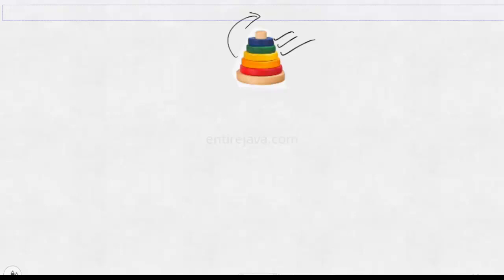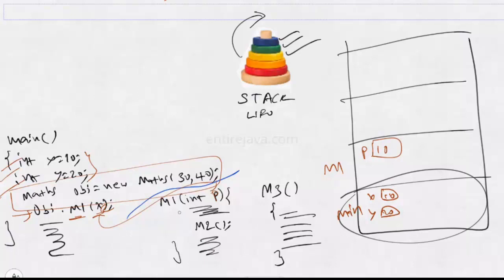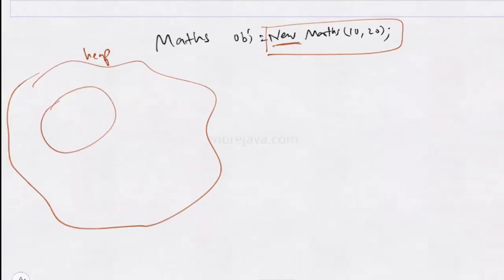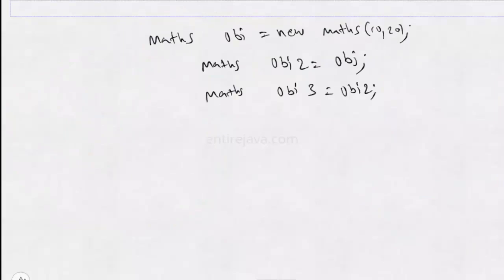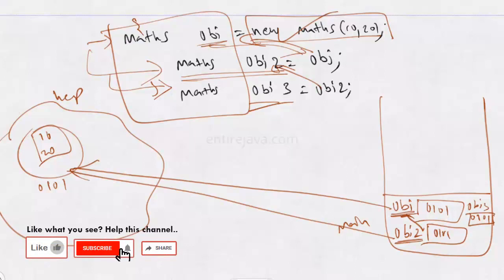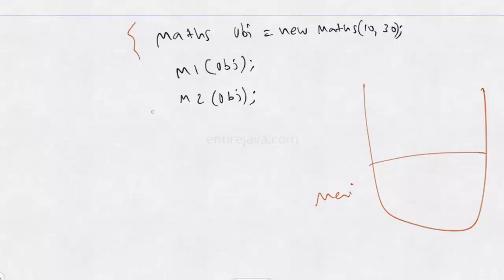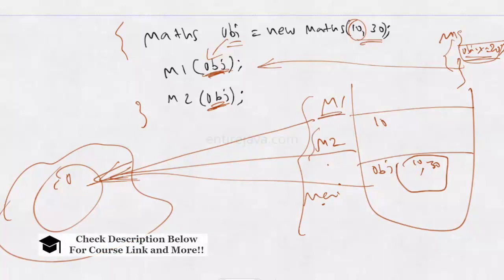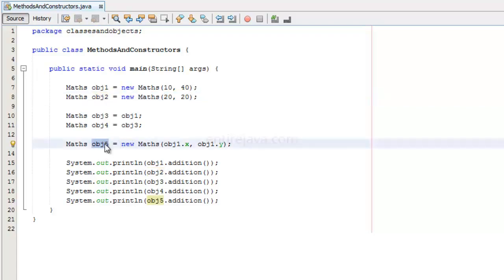Java Stack Memory vs Heap Memory - entirejava.com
* GET CERTIFIED
* DOWNLOAD EXAMPLES/NOTES
* INTERVIEW QUESTIONS
* NO ADS/PROMPTS
* HD

* 30 DAY REFUND POLICY (Full Refund, if not satisfied!)

GET ACCESS TO FREE COURSES / EBOOKS

ABOUT THIS VIDEO :

Learn about java stack memory and heap memory